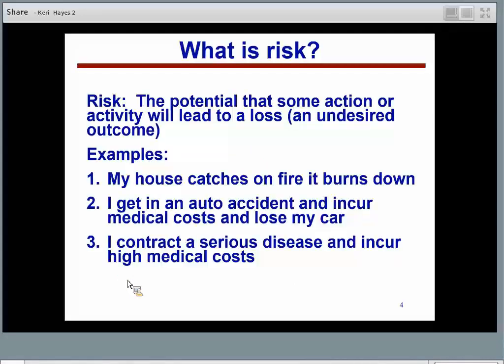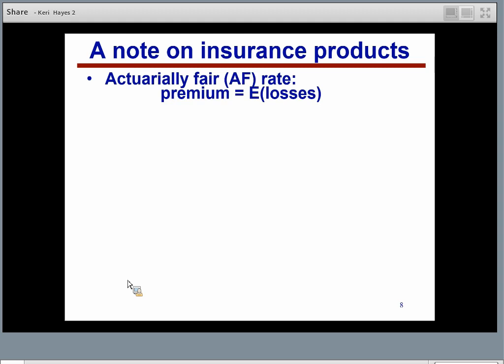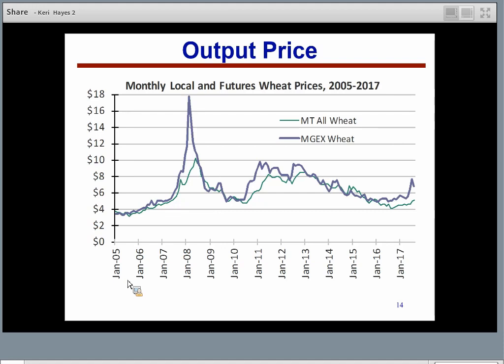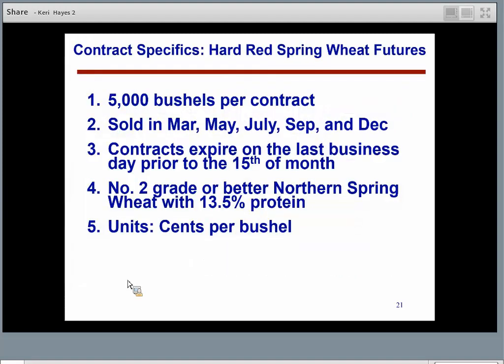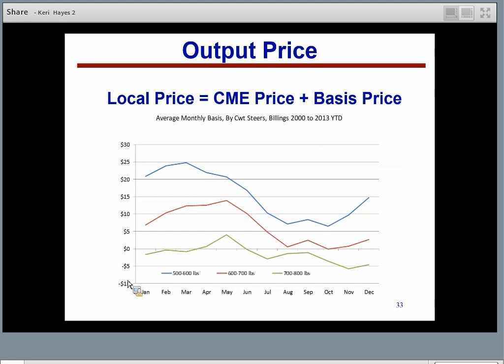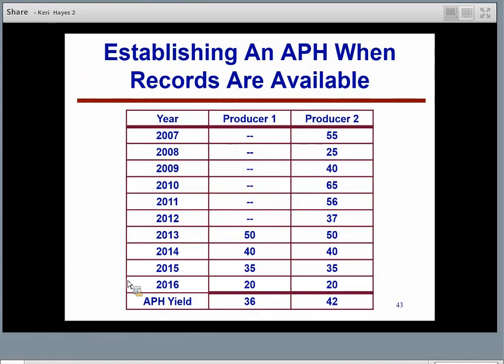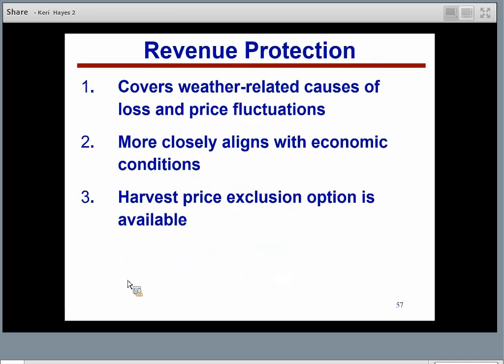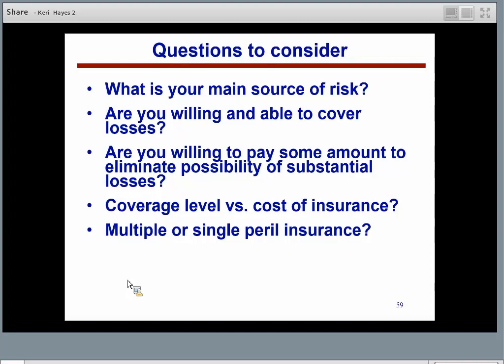Eric Belasco Risk Management